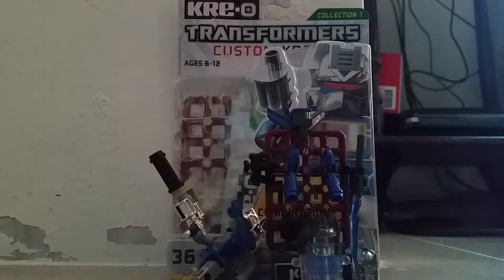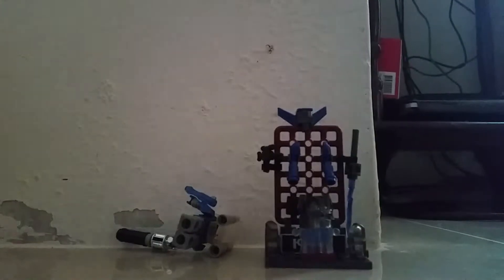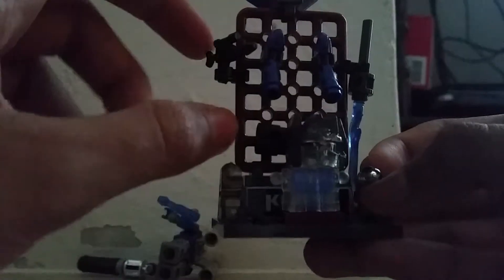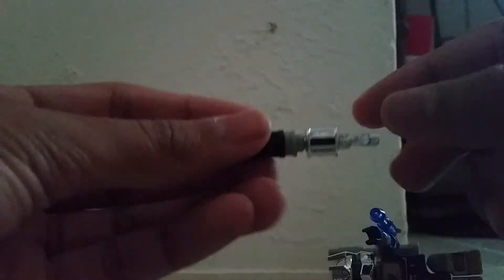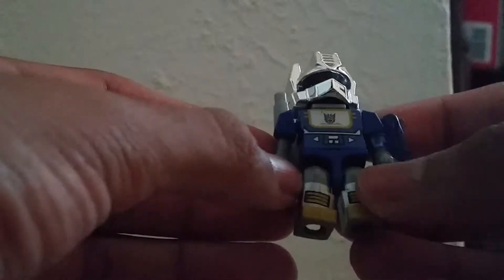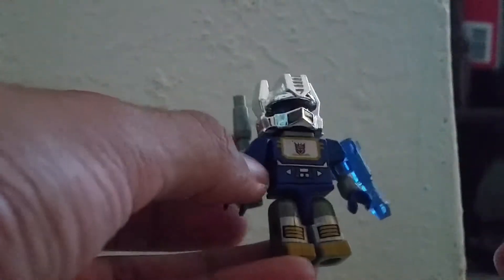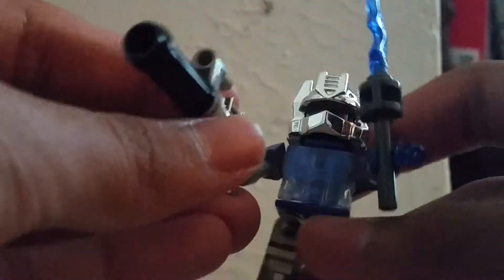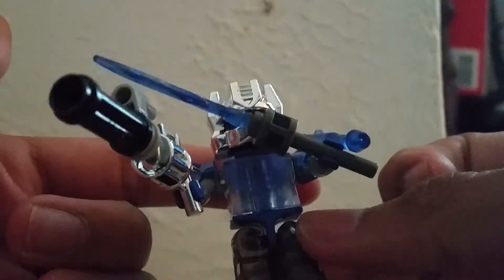kreo tranformers custom kreon:soundwave